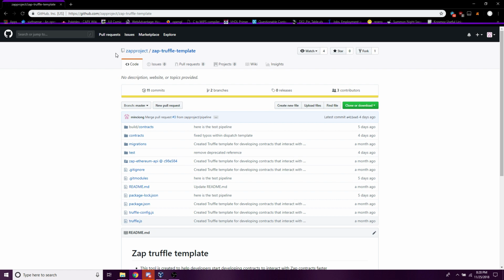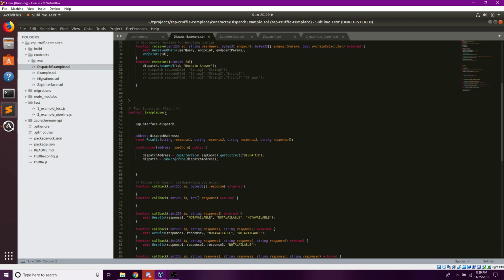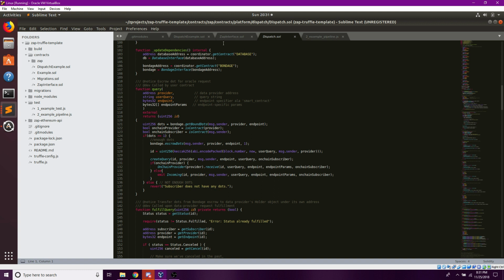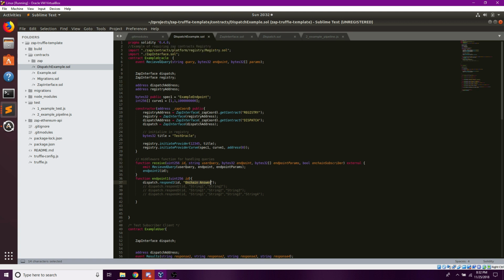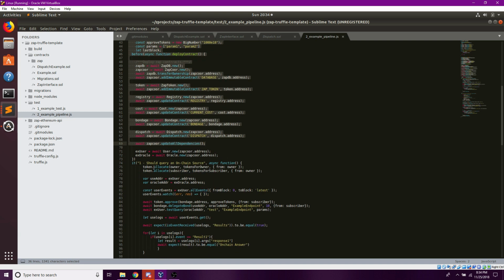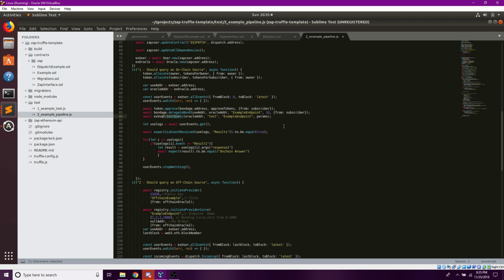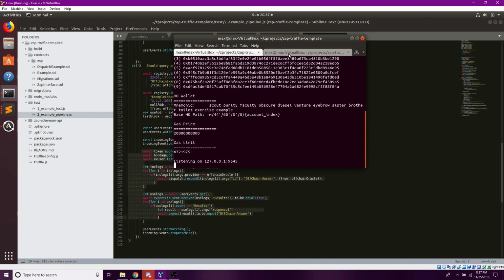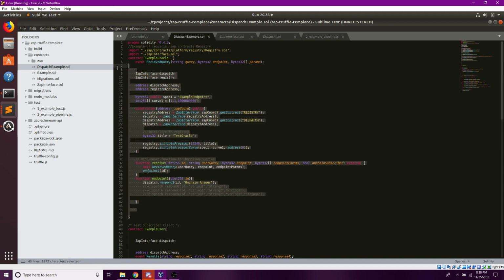Zap Oracle Tutorial Part 3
Part 3 of Sr Zap Oracle Developer, Max Inciong, illustrates how to connect smart contracts with the zap platform using an onchain client or subscriber to connect to the zap platform and query onchain oracles and offchain oracles.  Within this tutorial Max goes over how to create an Oracle through Zap Oracle Template and set bonding curves.

and get our toolkit and projects at